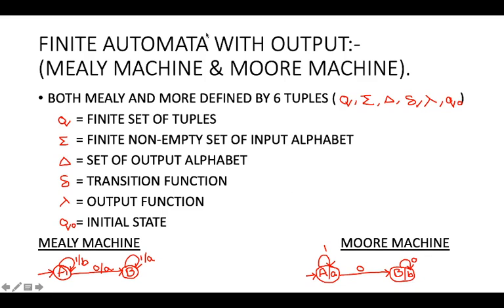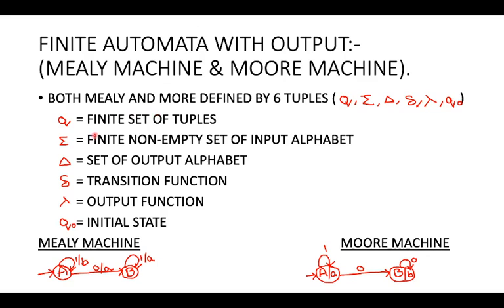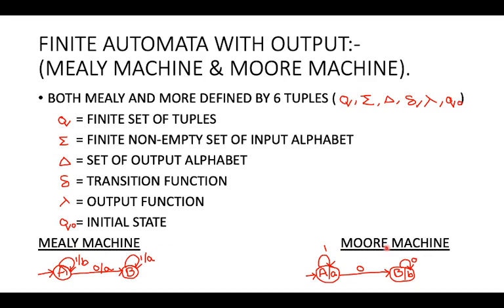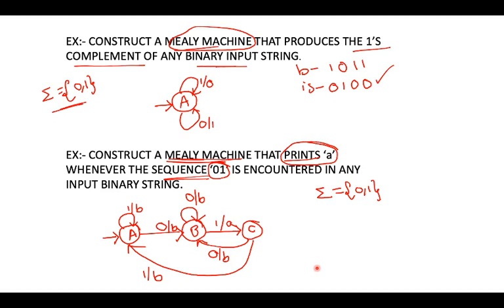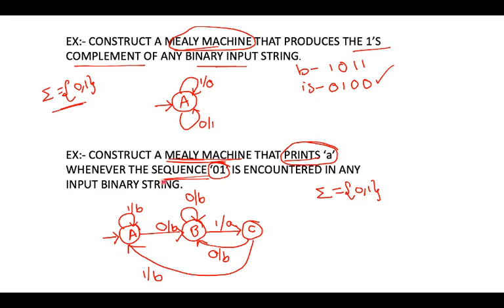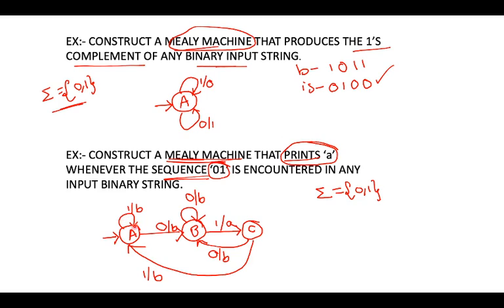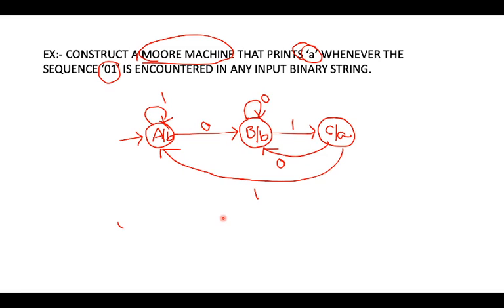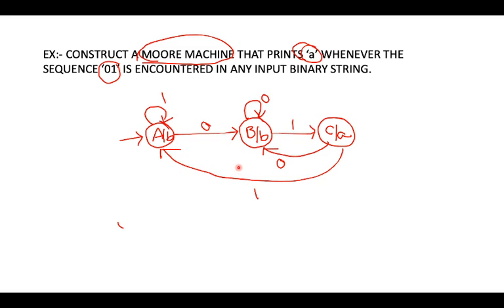Introduction to mealy machine and moore machine